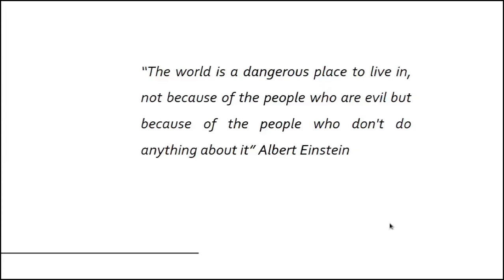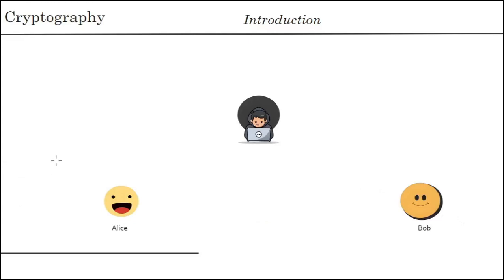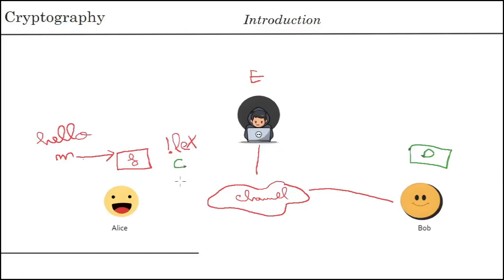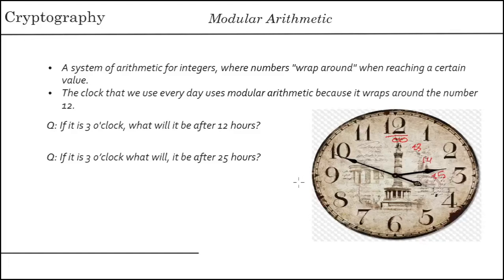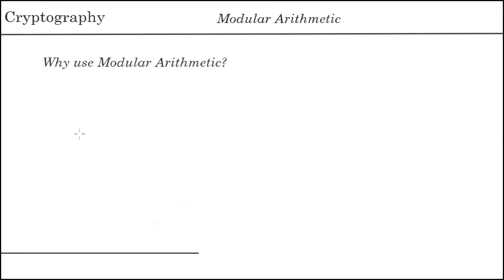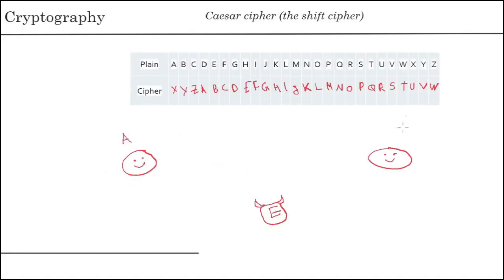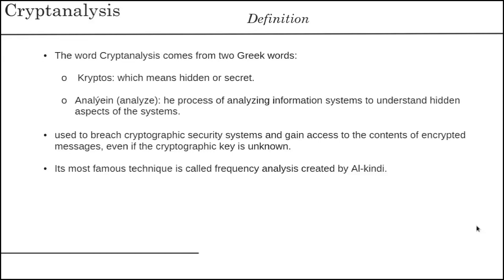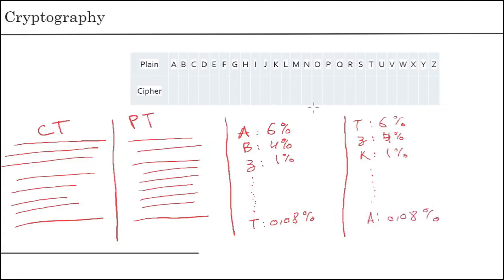Introduction to cryptography, Caesar Cipher, Cryptanalysis